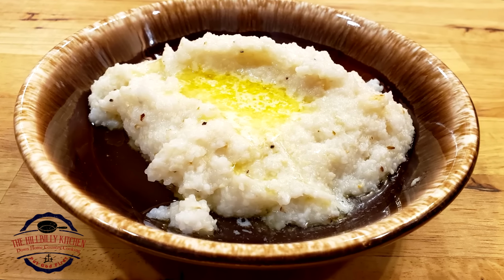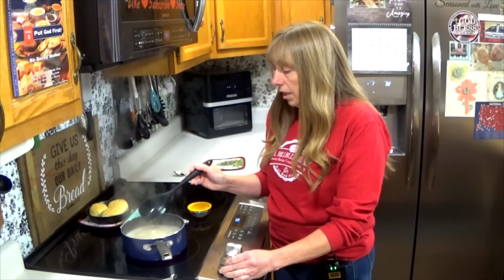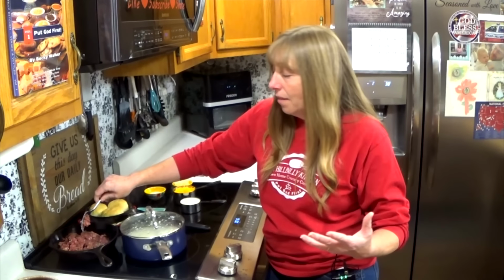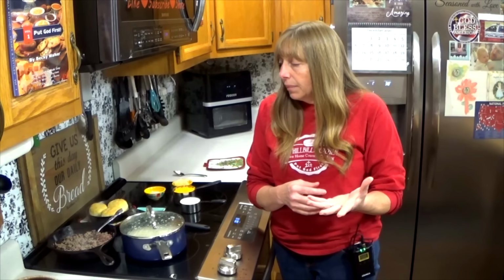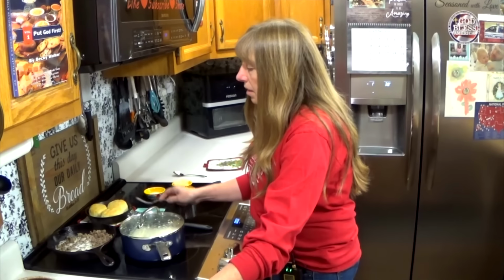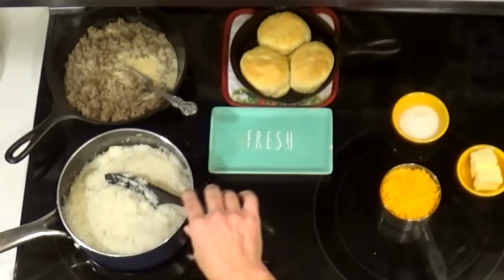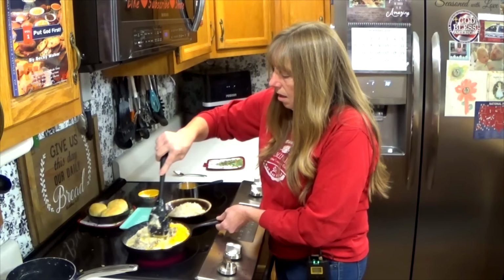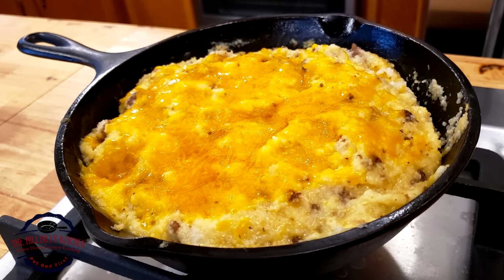Sausage & Cheese Breakfast Casserole -Gluten & Egg Free -Real Southern Grits - The Hillbilly Kitchen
How to Cook Real Southern Grits Bonus: Grit Breakfast Casserole – Gluten Free and Egg Free Grits are and always have been a staple of the southern diet. They have seen countless generations through hard times and made the struggles bearable. A simple bowl of plain grits with a little butter is a wonderfully satisfying hot breakfast that will warm up the coldest day.

Almont everything goes with grits and can be added to change the flavor and add variety to your diet, including fruit, cheese, sausage and bacon. Grits are gluten free and make the perfect base for a filling breakfast casserole which is ideal for folks with food allergies and sensitives.

You simply add a little bacon or sausage, cheese and milk to your cooked grits and it will thicken instantly into a delicious southern comfort breakfast casserole that will delight your taste buds, fill your belly and surround you with the heavenly aroma of a country breakfast.

With the endless possibilities and long shelf life grits are a pantry must during hard times and food shortages. They are a true quarantine cooking must have! They saw our grandmothers through the depression, and they will see us through this winter and the year to come. God Bless America!

Ingredients:

1cup Grits
2 to 2 ½ cups Water (filtered if possible)
1 teaspoon Salt

For Casserole:

½ pound Sausage or Bacon
1 cup Shredded Cheese
2 tablespoons Butter
½ cup Milk

Remember to Put God First!!!